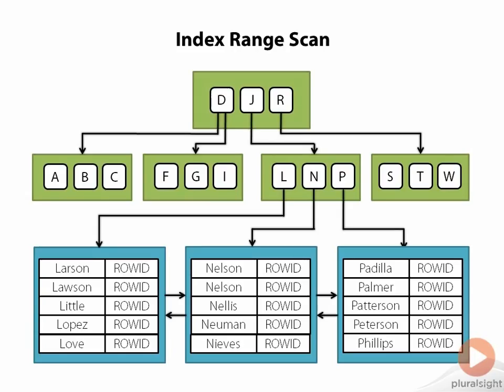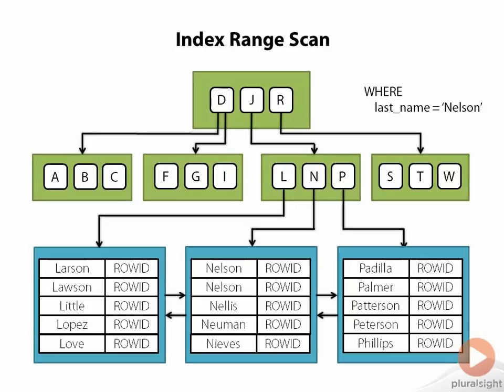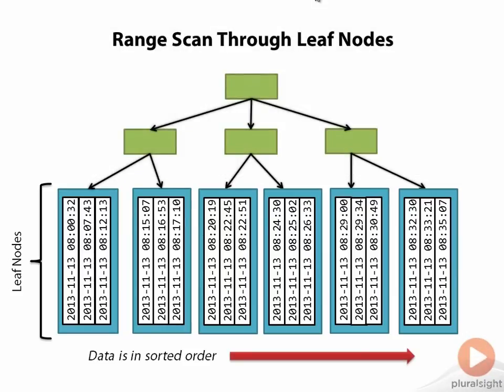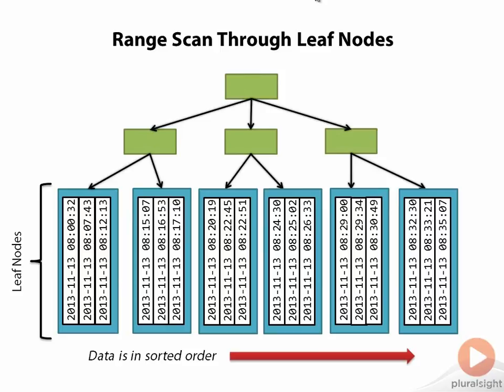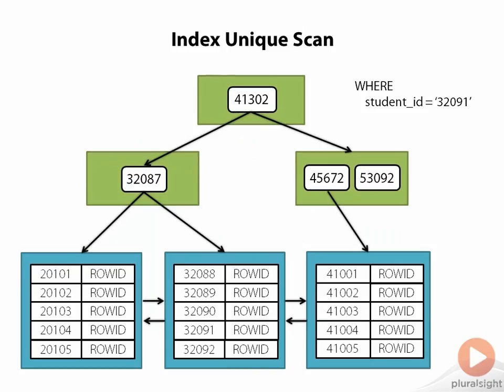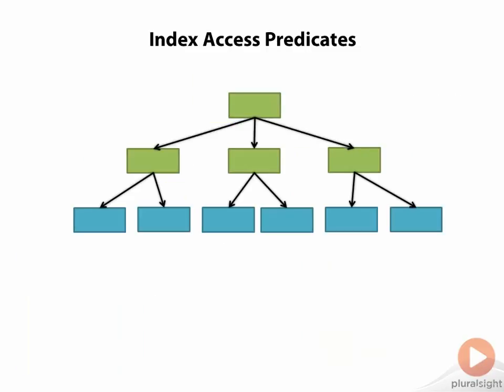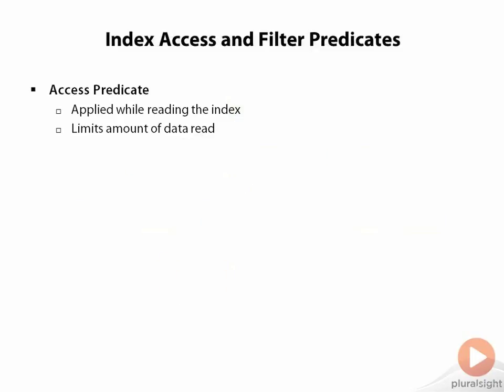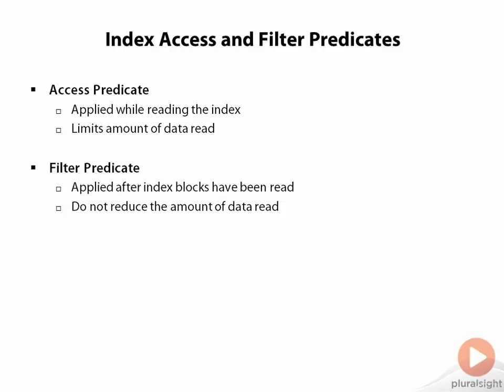06 05 Demo Index Lookup Operations